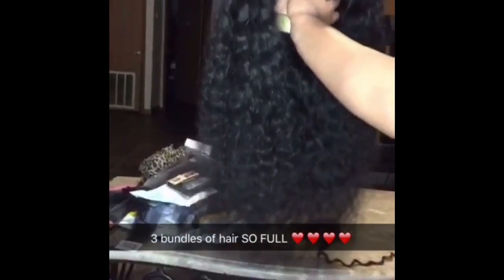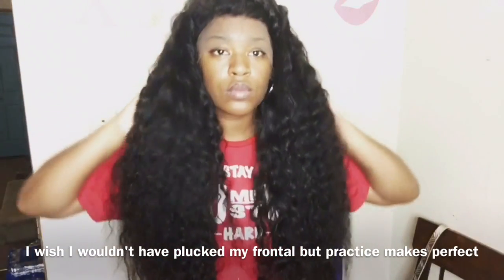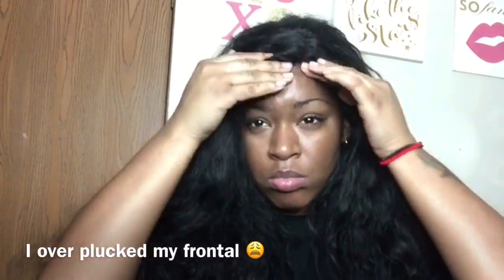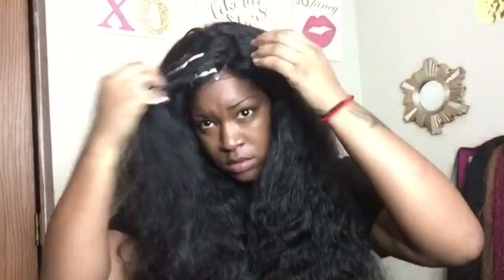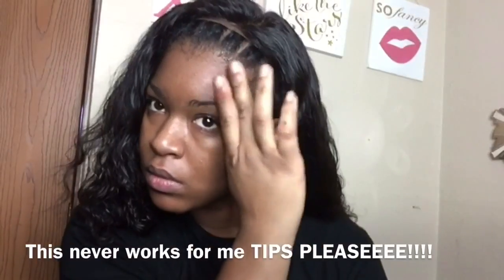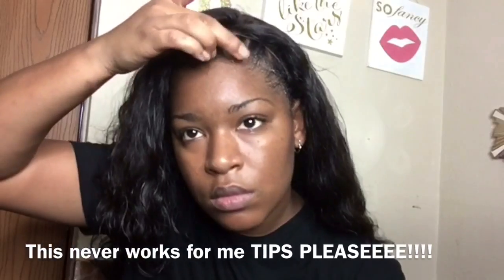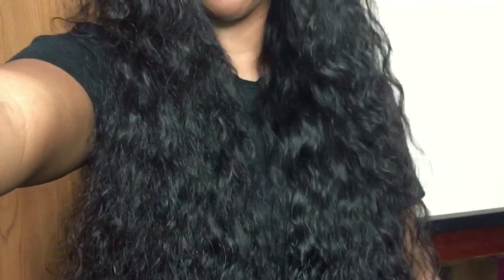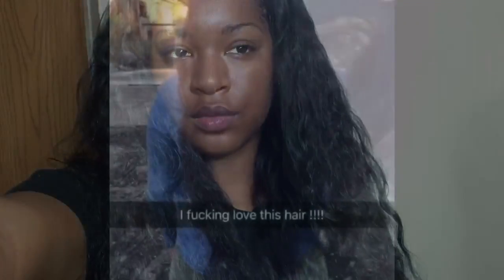Ms Here Hair | How to install full lace frontal wig with Gots To Be Glue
Ms here hair
Water wave hair
4 bundles & a 13x6 frontal
20" frontal 24,26,28,28 bundles

This hair is very full From weft to ends I was only able to squeeze 3 & a half bundles onto my dome cap!

4 bundles with lace frontal

3 bundles with lace frontal

3 bundles with closure

4 bundles with closure

4 bundles hair
3 bundles hair

Editing Software Used- My Movie